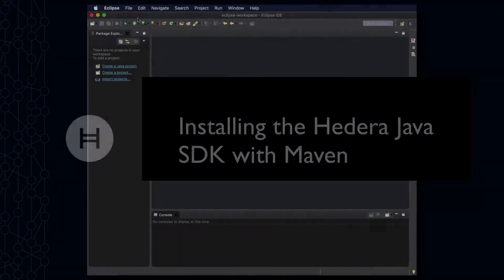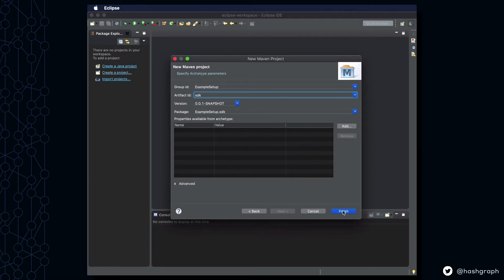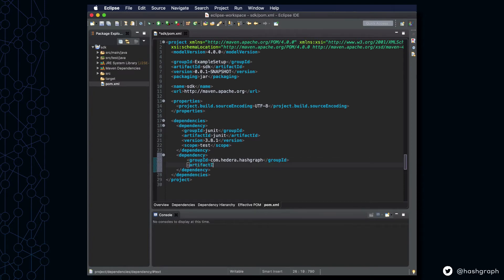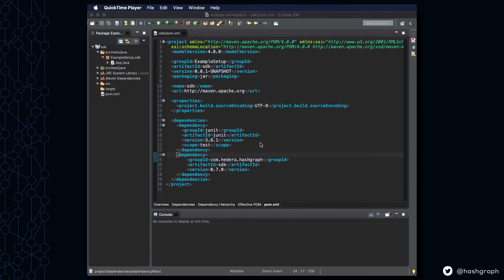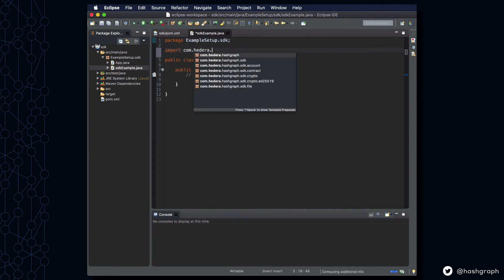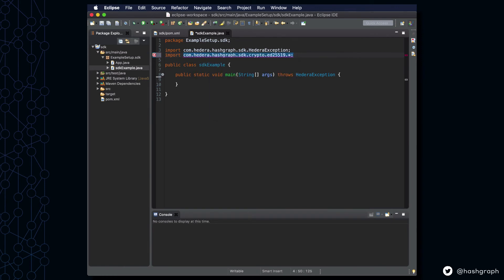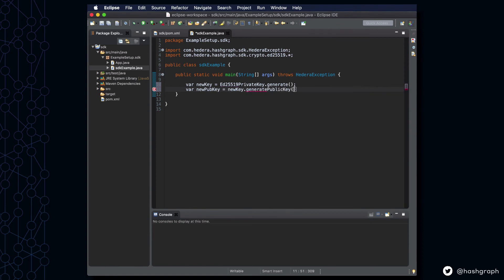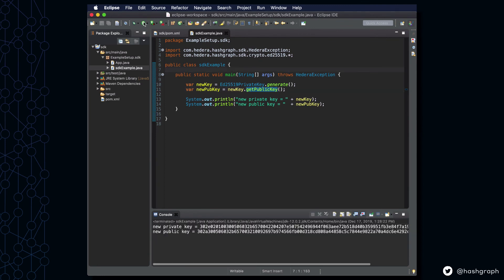Installing the Hedera Java SDK with Maven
In this tutorial, Developer Evangelist, Cooper Kunz will guide you to set up the Hedera Java SDK. He'll use Eclipse and Maven to get you ready to send your first transactions to the Hedera Hashgraph network.